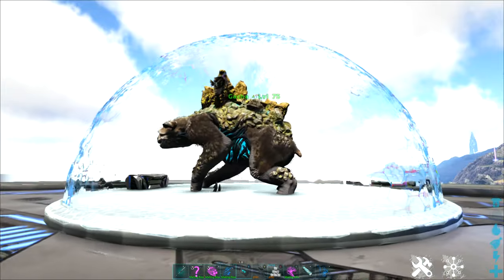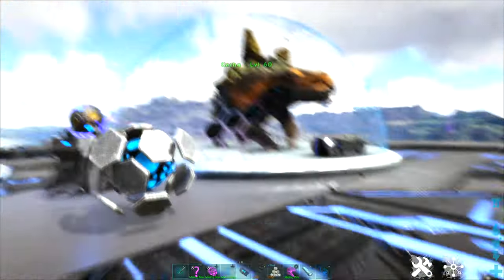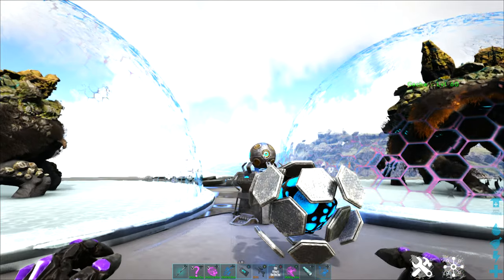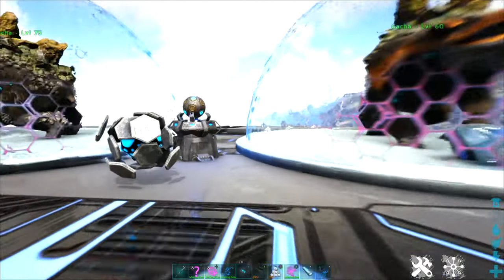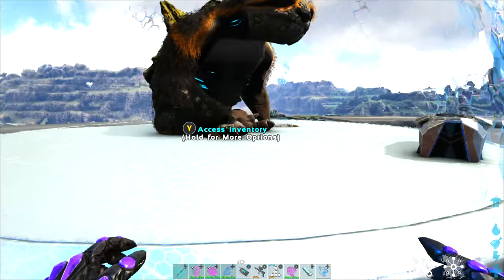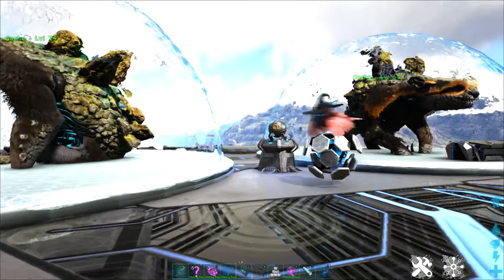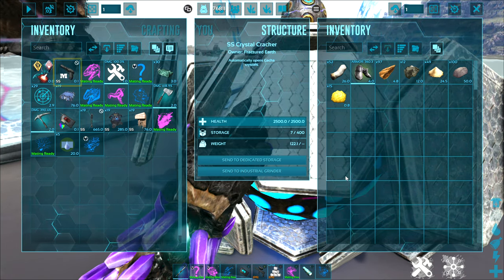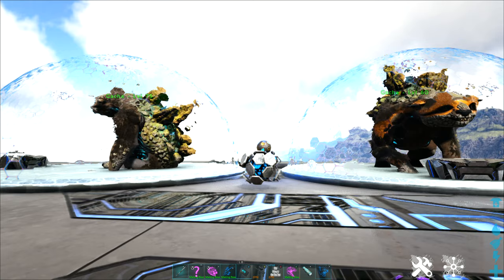FE - Gacha Gavagers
Gacha Gavagers and Crystal Crackers help create a truly automated Gacha farm.